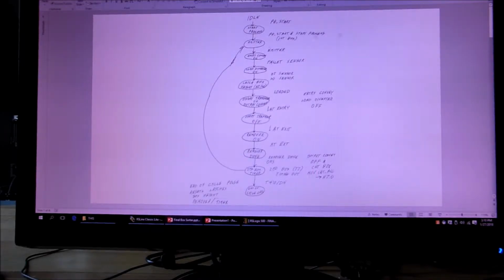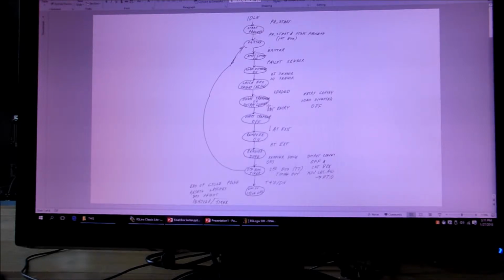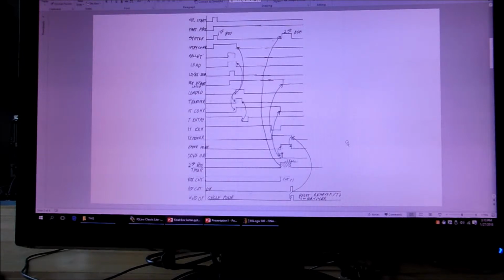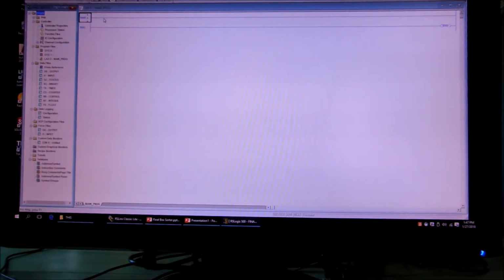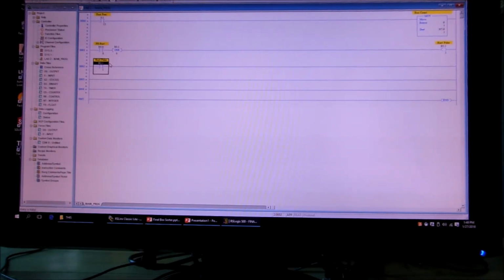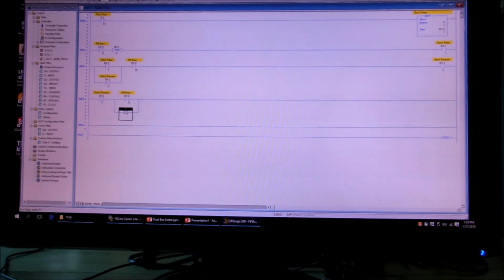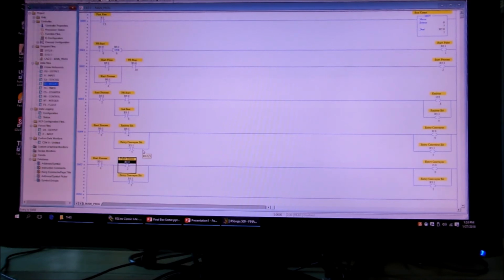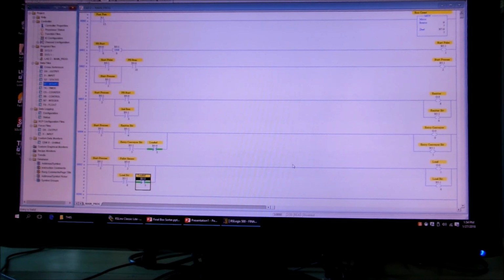Box Sorter PLC Code Part 1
PLC coding of the Factory IO Box Sorter warehouse scene using a Micrologix1100. Part 1 of 2 for the PLC coding